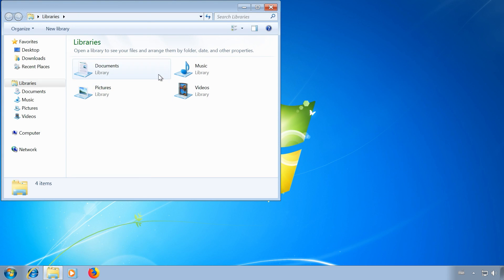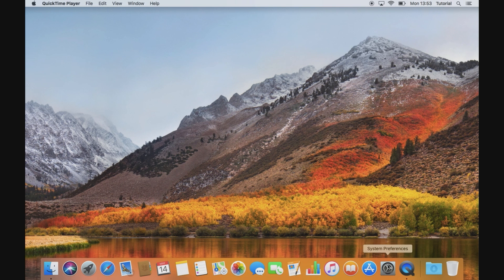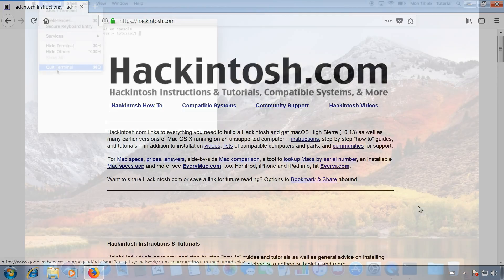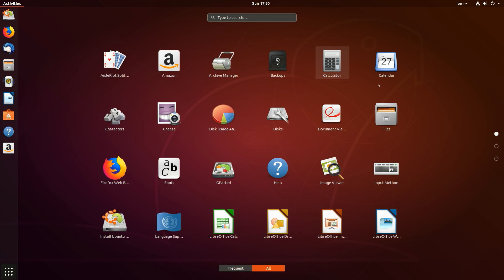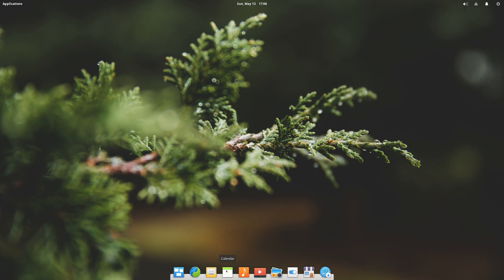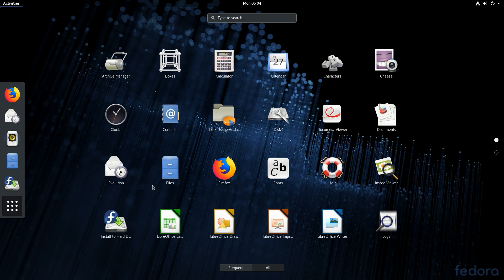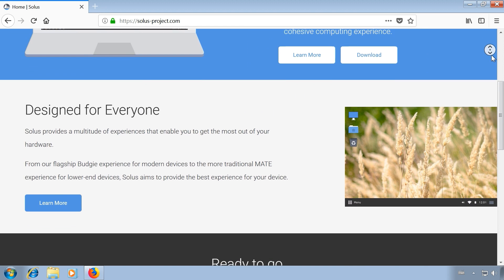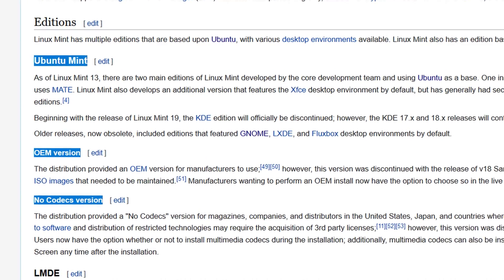6 Reliable Alternatives to Windows 10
You're looking for a new operating system for your computer? Maybe you're on Windows 7 but don't want to use Windows 10.
This video provides a few realistic alternatives to Windows 10 that aren't made by Microsoft.

You want to support me and my videos? Any amount is appreciated